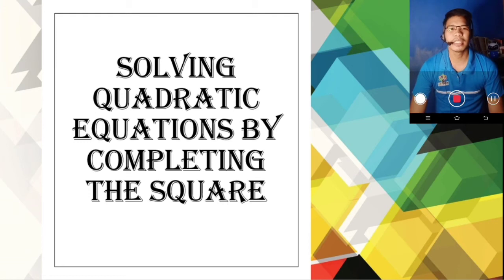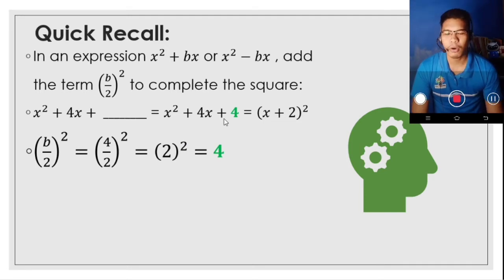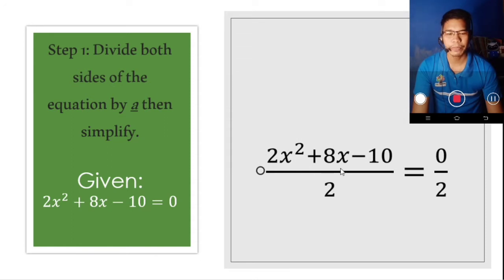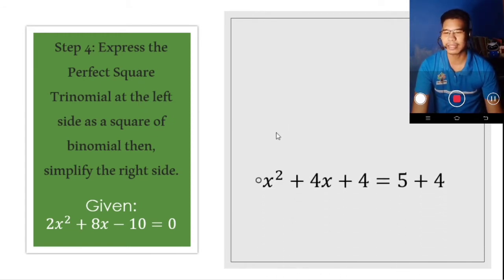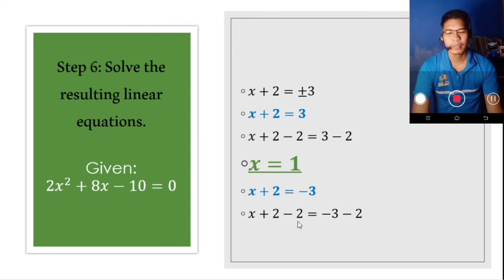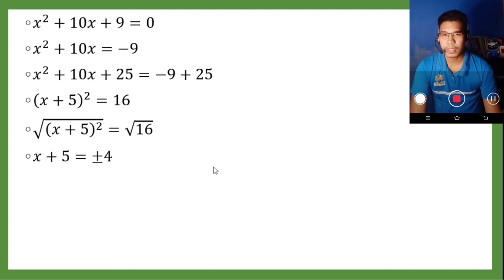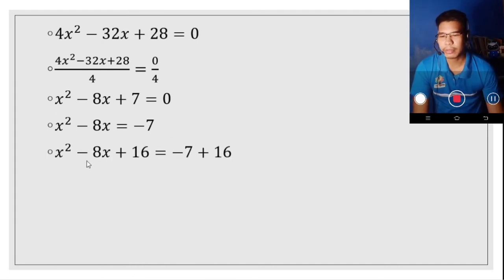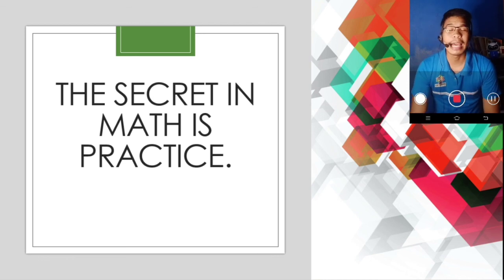Mathematics 9 Module 1 Lesson 2.3 || SOLVING QUADRATIC EQUATIONS BY COMPLETING THE SQUARE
Completing the Square is the 3rd method of solving quadratic equations following our previous series in solving quadratic equations. Before watching thia video make sure that you already watched the previous FAST MATH video which is completing perfect square trinomials and its factor the square of binomial. The concept is important for the step by step process of solving quadratic equations by completing the square as well as the concept of extracting the square roots. The lessons in this segment came from the Most Essential Learning Competencies of s.y. 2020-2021 for the new normal.